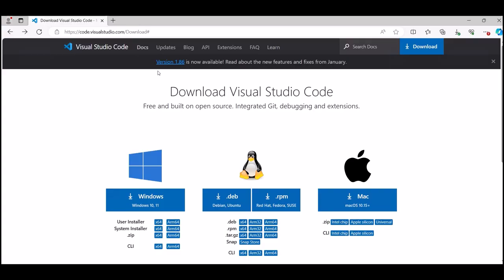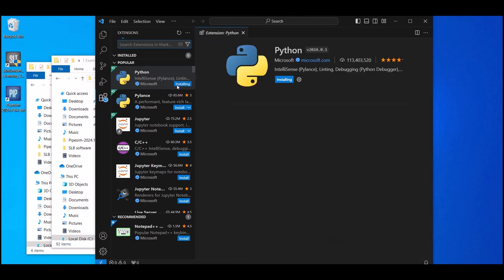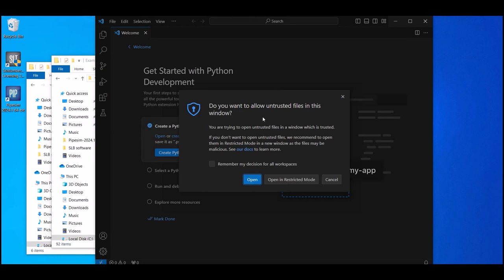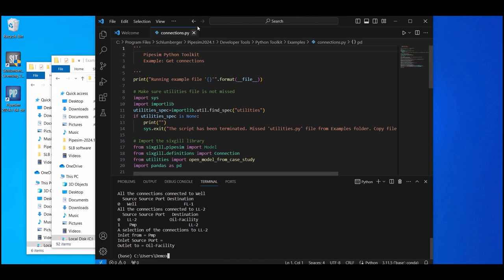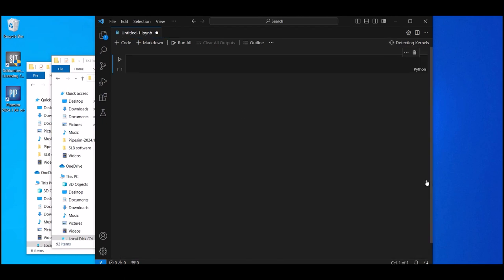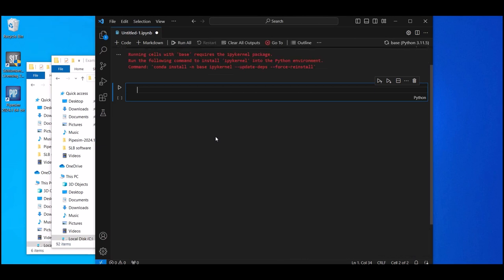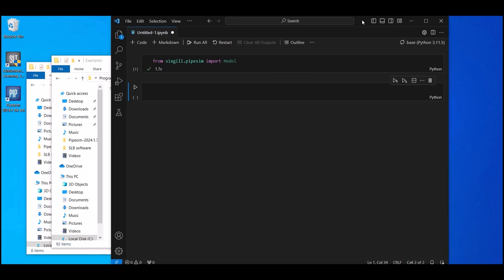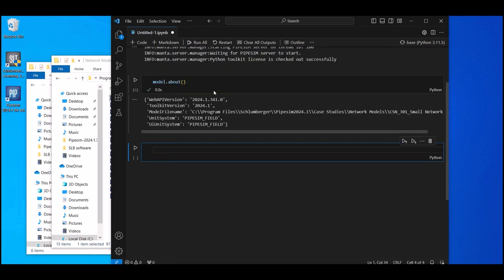PTK02. VSCode for Pipesim Python Toolkit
VSCode installation and configuration for Pipesim Python Toolkit [PTK]